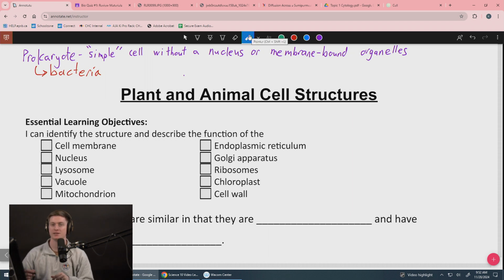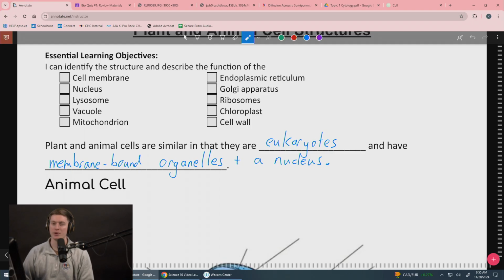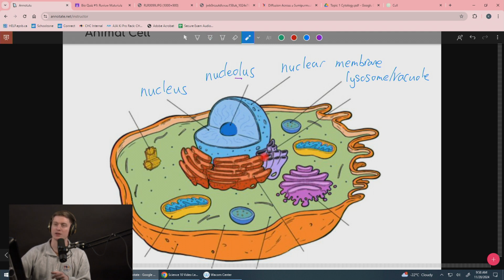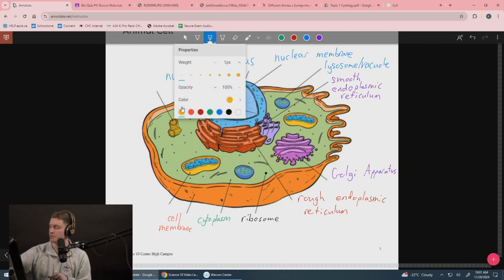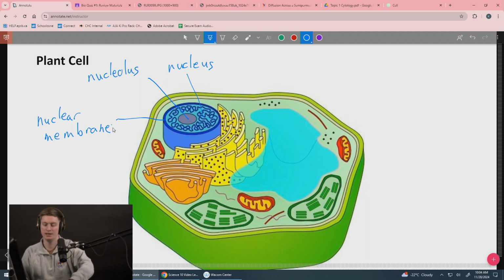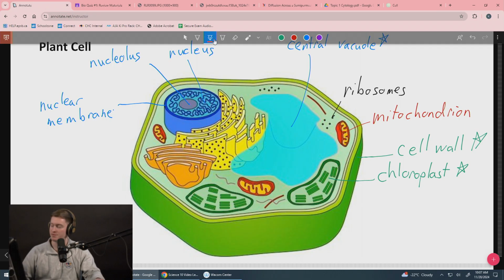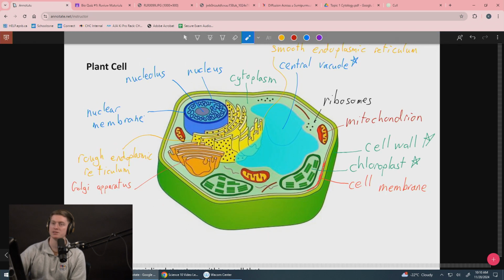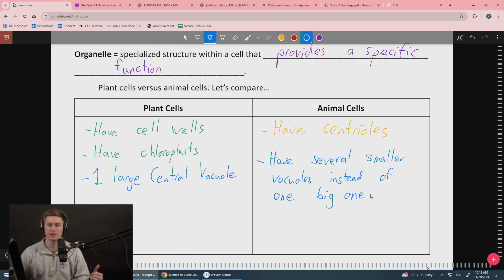Science 10 CHC Biology - Lesson 2: Plant and Animal Cell Structures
The following video explores the structures of plant and animal cells and covers pages 8 and 9 of the Science 10 CHC Biology workbook. Here is a link to an additional helpful resource for exploring plant and animal cells.